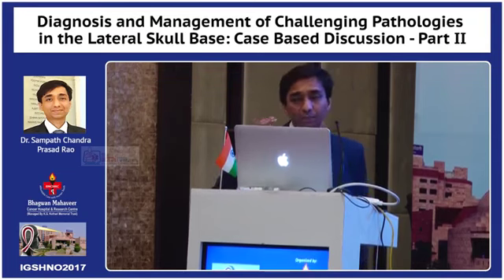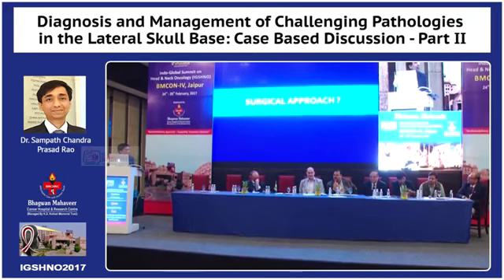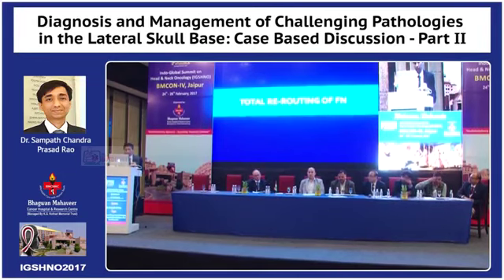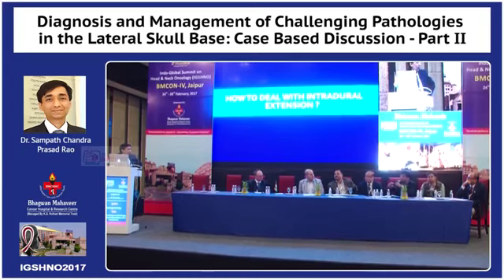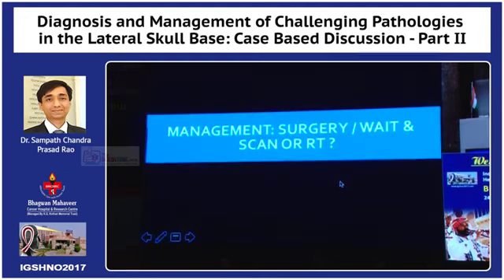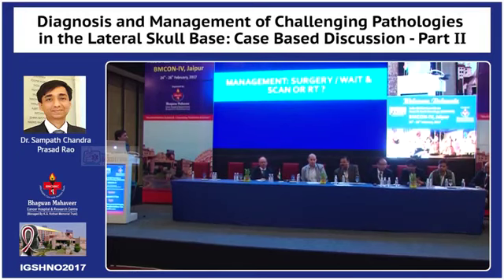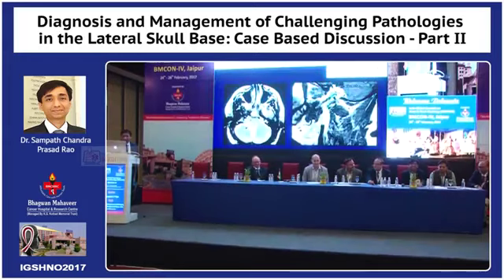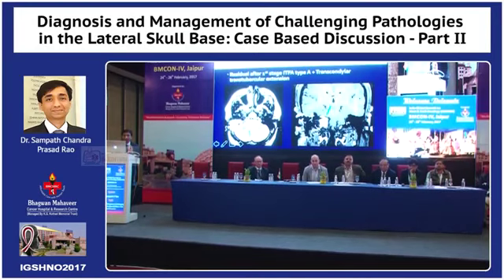Challenging pathologies in the lateral skull base part case discussion part 2